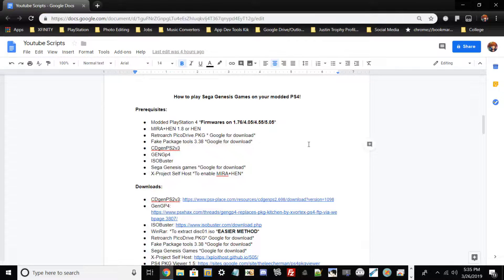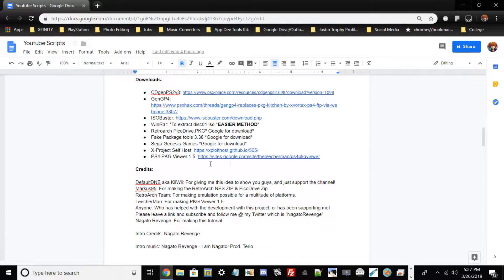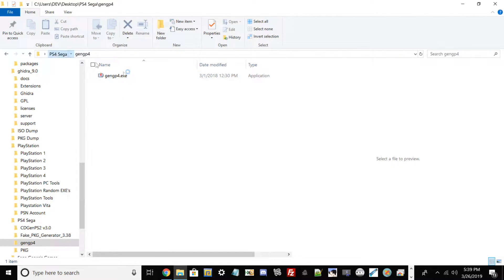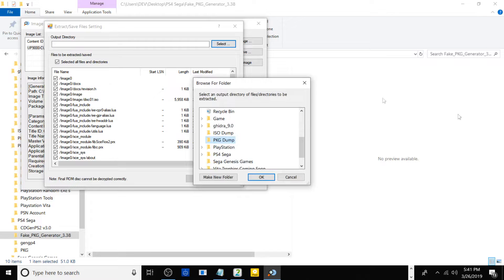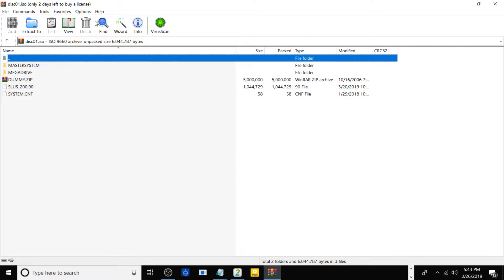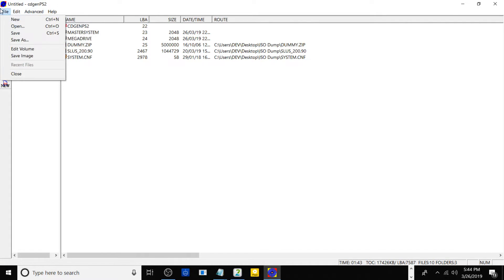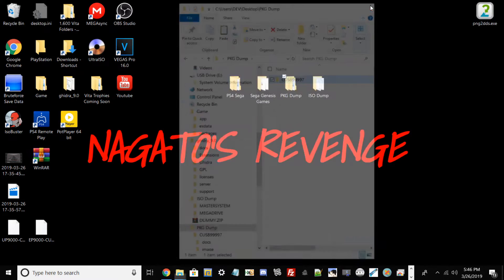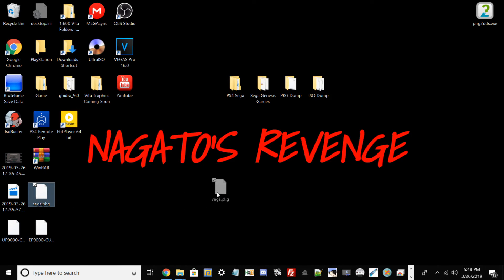How To Play Sega Genesis Games On Your Modded PS4! [PART 1]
How to play Sega Genesis Games on your modded PS4!

Prerequisites:

• Modded PlayStation 4 *Firmware's on 1.76/4.05/4.55/5.05*
• MIRA+HEN 1.8 or HEN
• Retroarch PicoDrive.PKG * Google for download*
• Fake Package tools 3.38 *Google for download*
• CDgenPS2v3
• GENGp4
• ISOBuster
• Sega Genesis games *Google for download*
• X-Project Self Host *To enable MIRA+HEN*

Downloads:

WinRar: *To extract disc01.iso *EASIER METHOD*

Credits:

Markus95: For making the RetroArch NES ZIP & PicoDrive Zip.
RetroArch Team: For making emulation possible for a multitude of platforms.
LeecherMan: For making PKG Viewer 1.5
Anyone: Who has helped with the development with this project, or has been supporting me!
Nagato Revenge: For making this tutorial

Intro Credits: Nagato Revenge